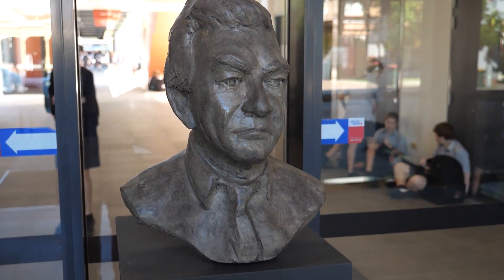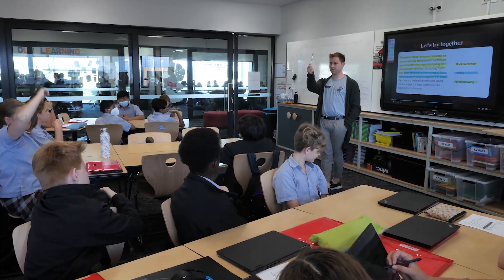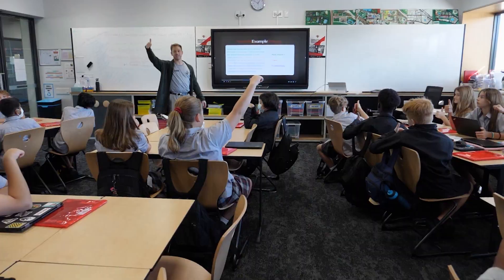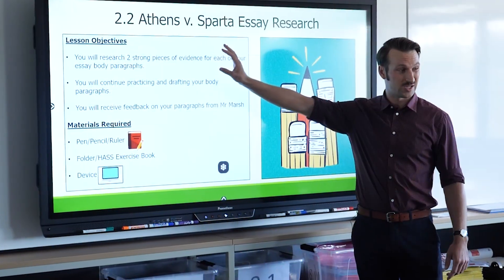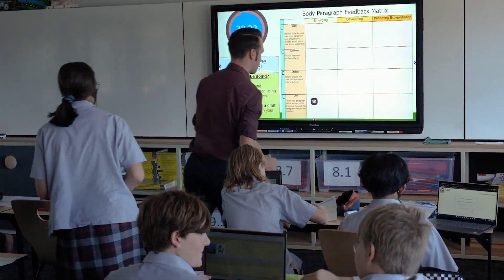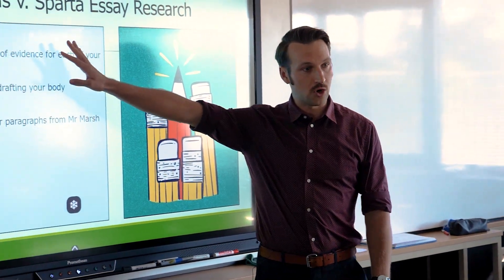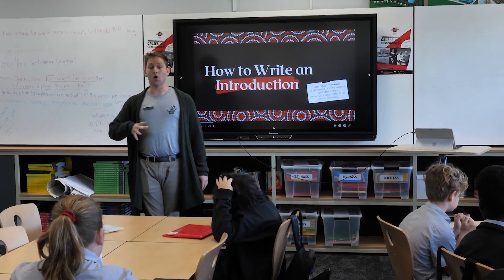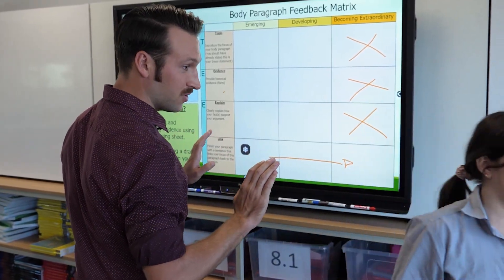Bob Hawk Pomethean Testimonial Promotion